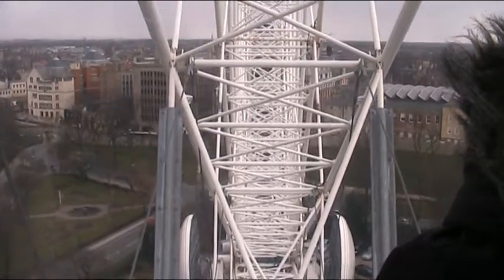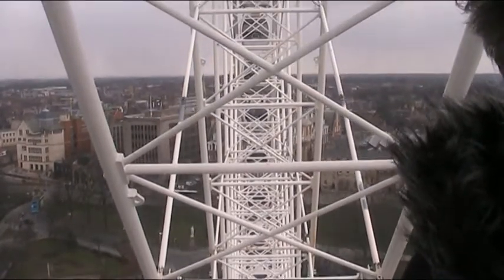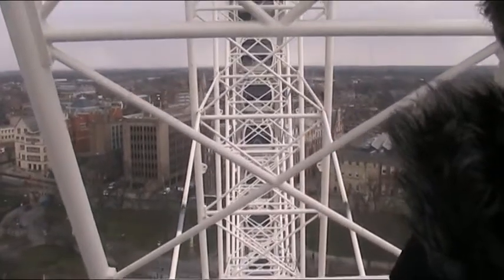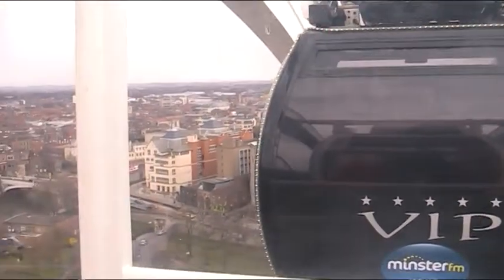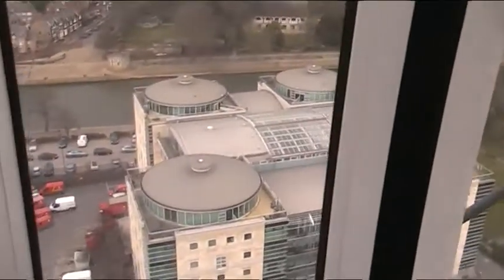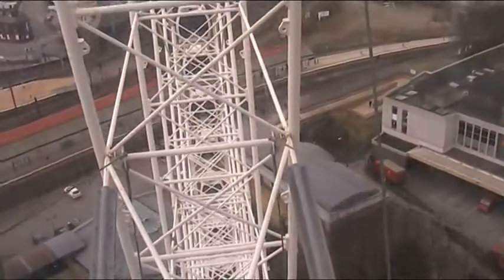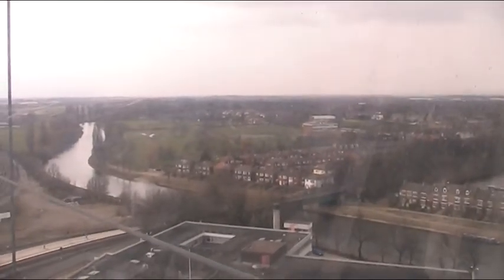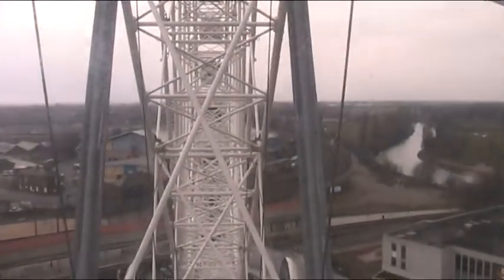YORK YORKSHIRE ENGLAND UK